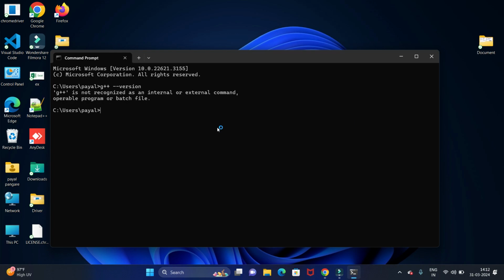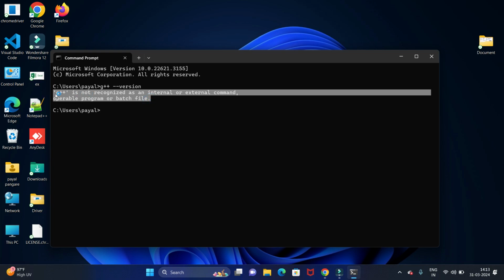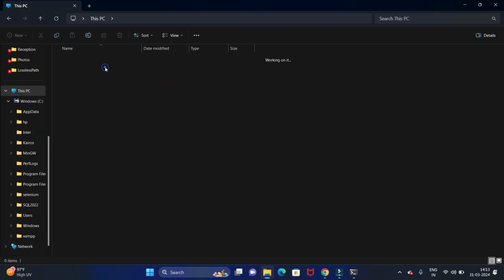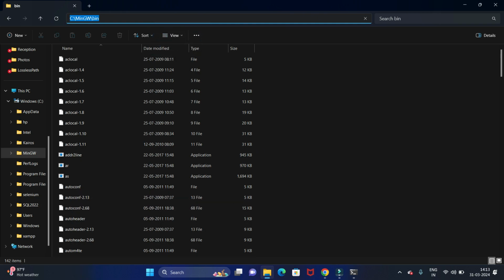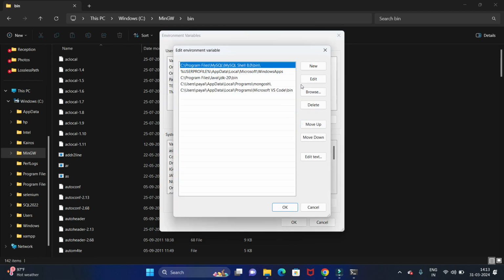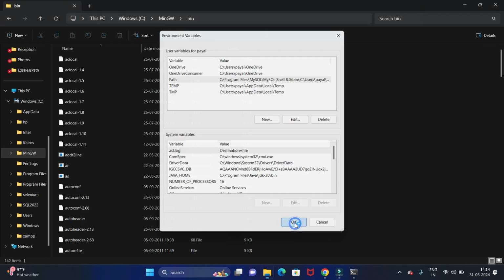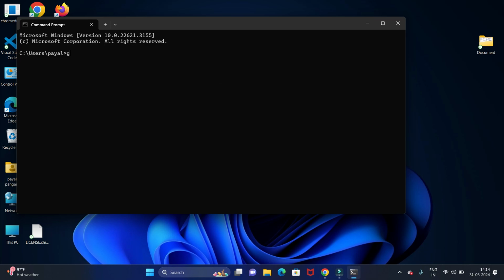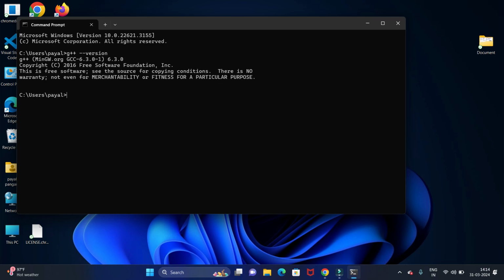"🔧 Fix 'g++' is Not Recognized Error in 3 Simple Steps! 🚀 [Ultimate Guide]"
🥳 Tired of seeing the 'g++ is not recognized as an external or internal command' error while coding? Don't worry! In this ultimate step-by-step guide, we'll show you how to effortlessly fix it in just 3 simple steps! 🔧🚀 Whether you're a coding newbie or a seasoned pro, our video breaks it down for everyone. You'll be back to writing amazing C++ code in no time! 📊💻In this quick and easy guide, we’ll walk you through how to fix this frustrating issue in just 3 simple steps! 🔧 Whether you're a coding newbie or a seasoned pro, our ultimate guide will help you get your C++ environment set up in no time. 🚀 From checking your PATH variable to ensuring that your g++ compiler is correctly installed, we've covered it all!